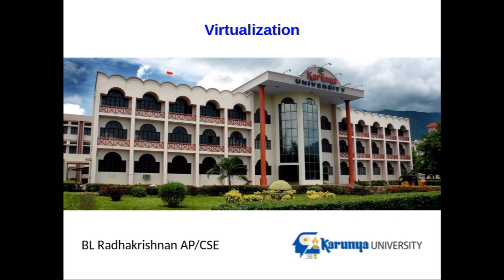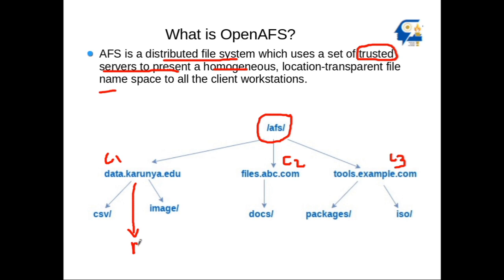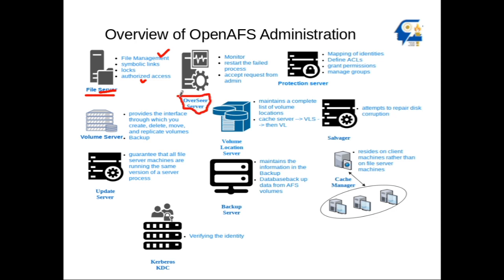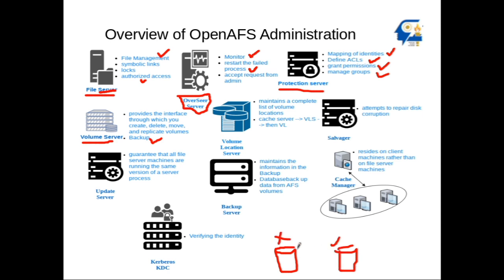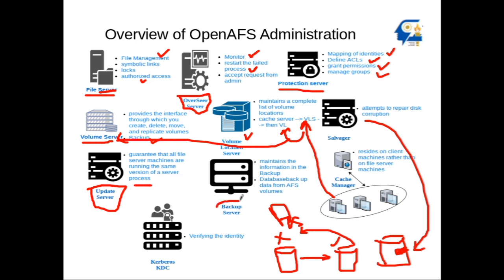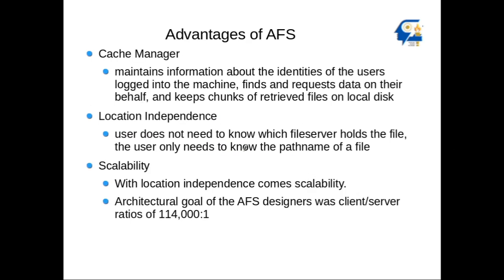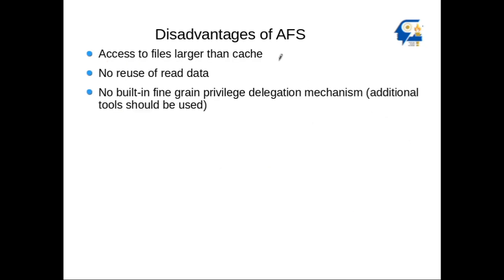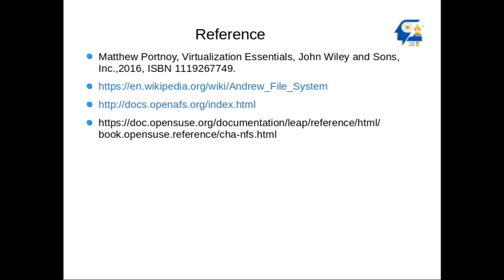Andrew File System (AFS)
Andrew File System is a distributed file system which uses a set of trusted servers to present a homogeneous file name space to all the client workstations of a network